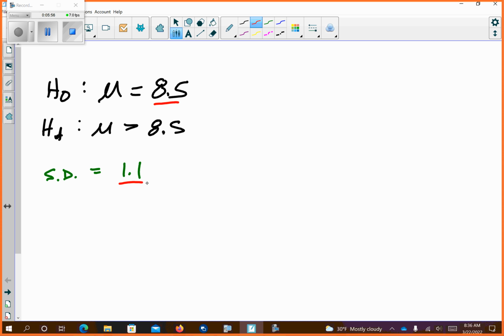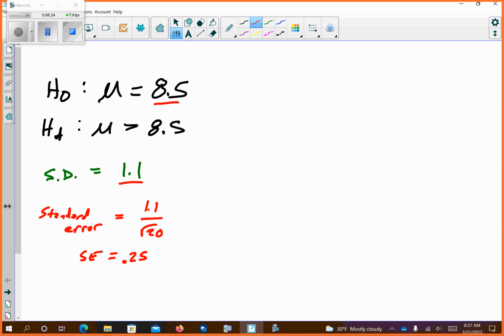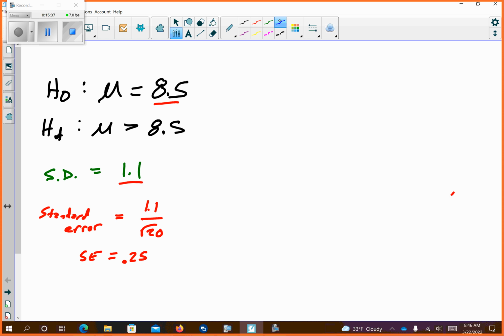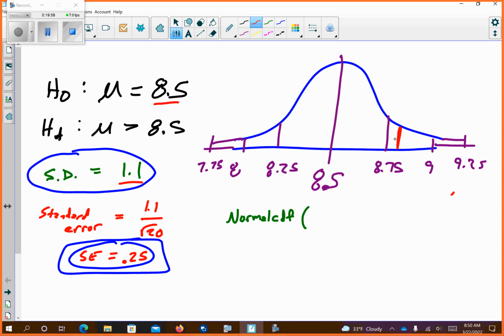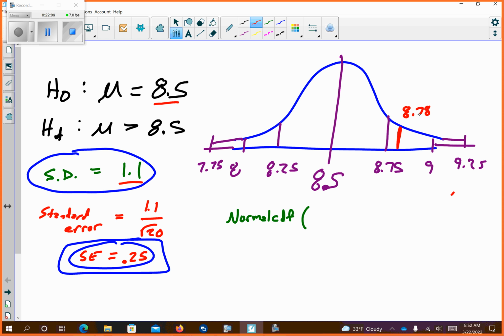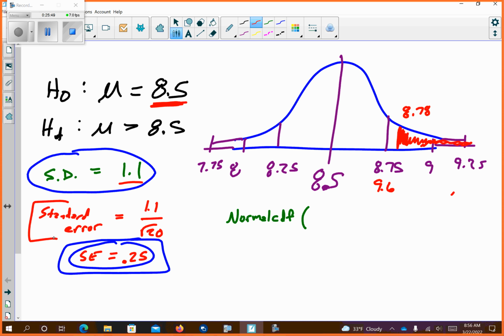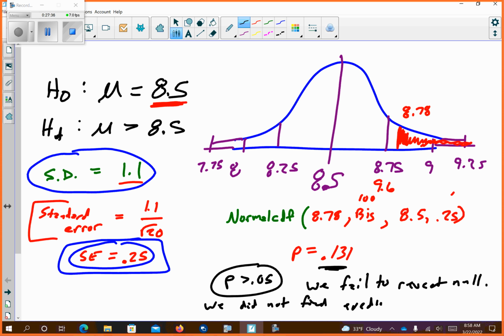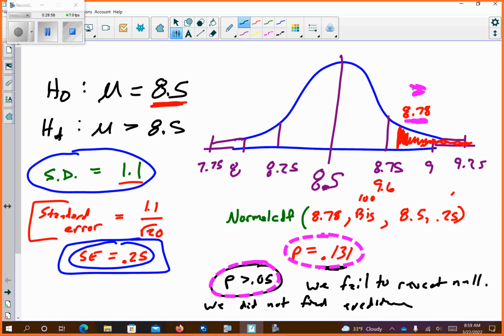stats Tuesday March 22 2022